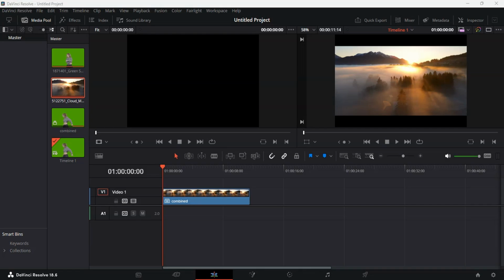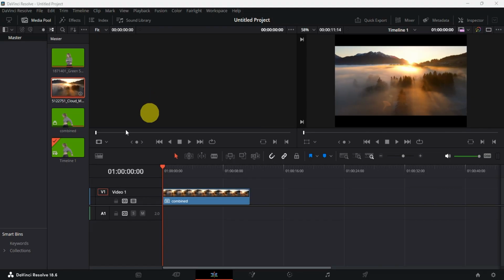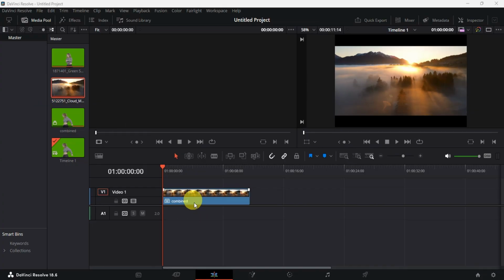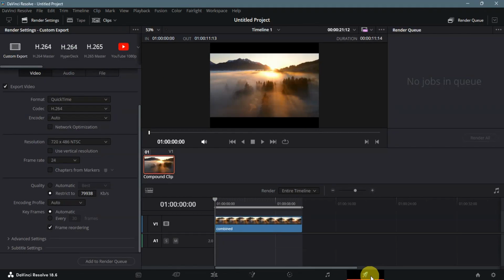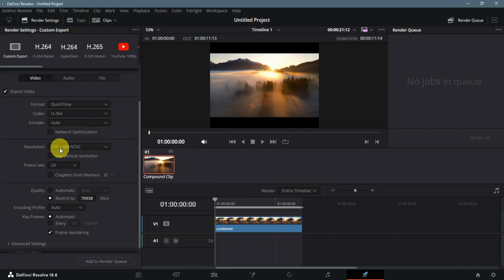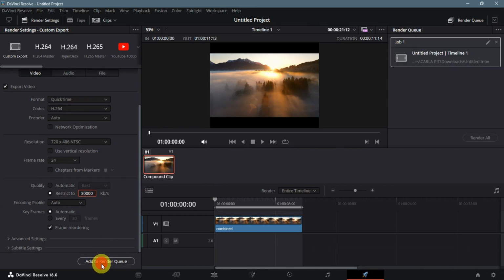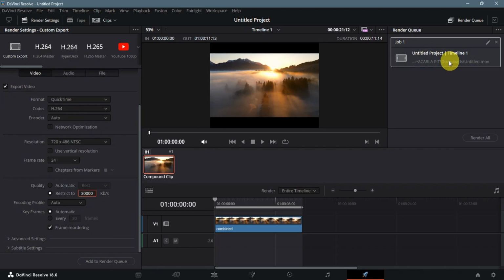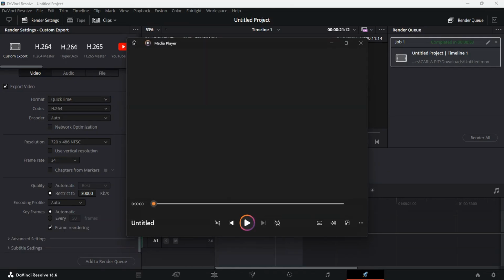How To Export Low File Size Videos in Davinci Resolve 18 | Export Videos in Small Size | Tutorial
Optimize your exports without sacrificing quality using tutorials that show you how to shrink video file sizes efficiently in DaVinci Resolve 18.

In this tutorial, you’ll learn how to export low file size videos in DaVinci Resolve 18—perfect for saving storage, speeding up uploads, and sharing content online without compromising too much on clarity. Follow step-by-step instructions for choosing the right codec, adjusting bitrate, resolution, and other key export settings that directly affect file size. Whether you're creating videos for YouTube, clients, or social media, this guide helps you strike the perfect balance between size and quality.